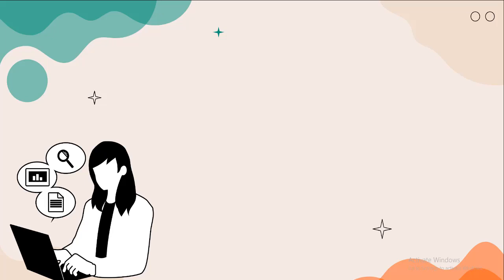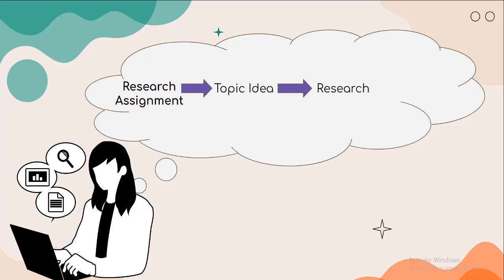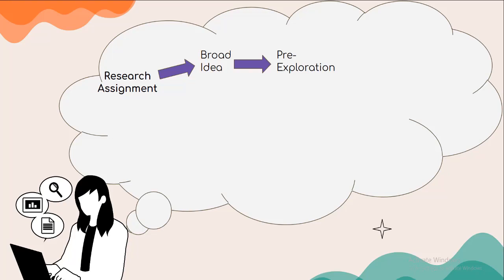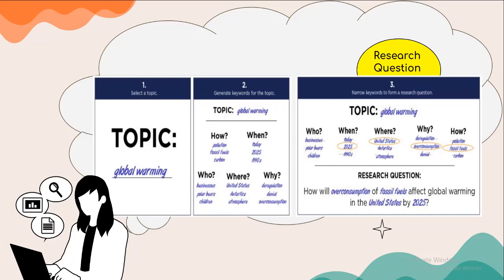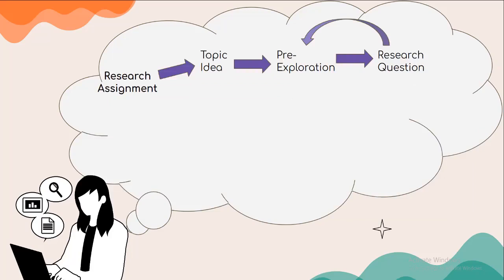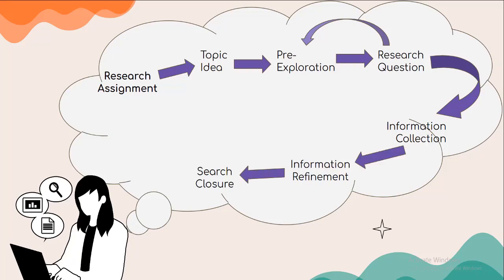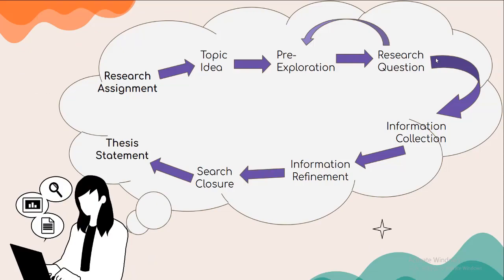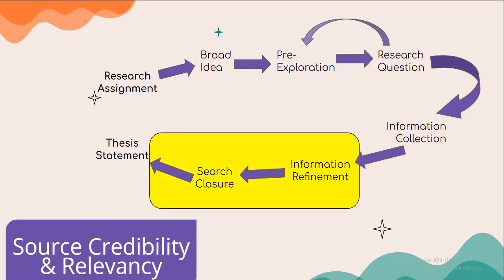Research Appointment Assignment: The Research Process